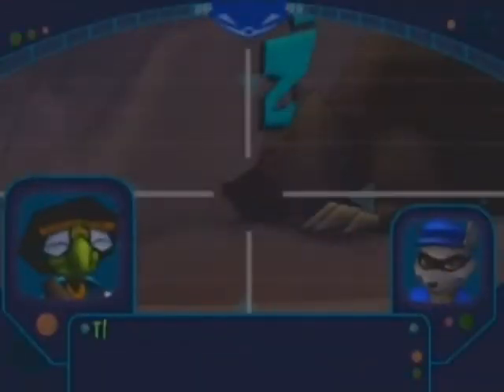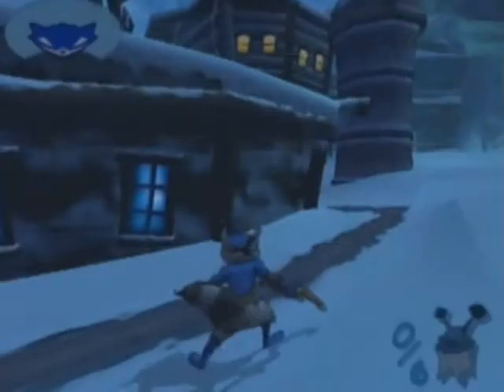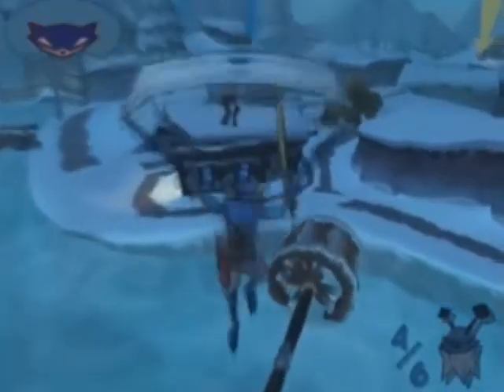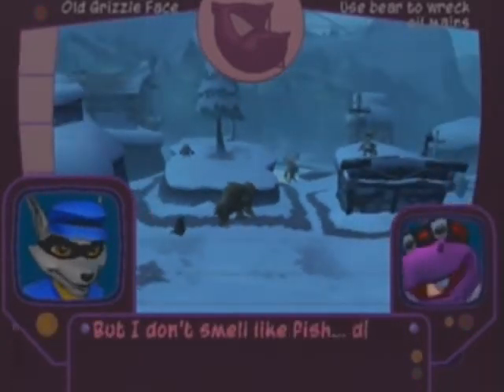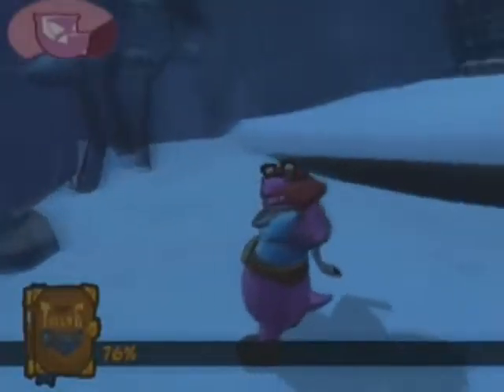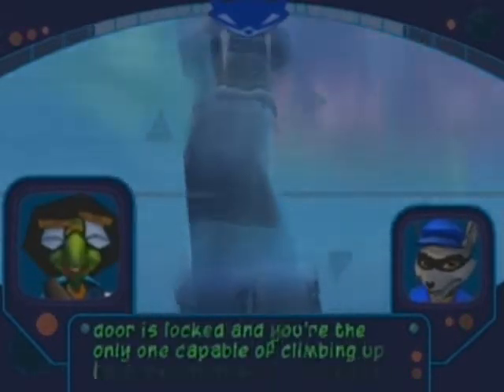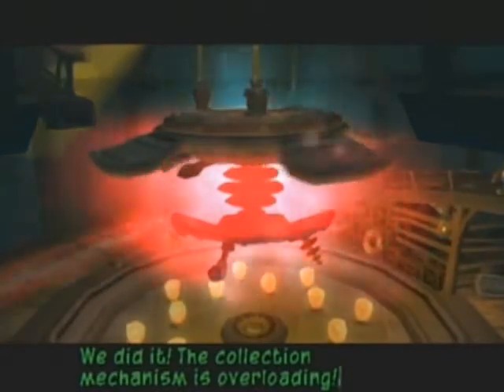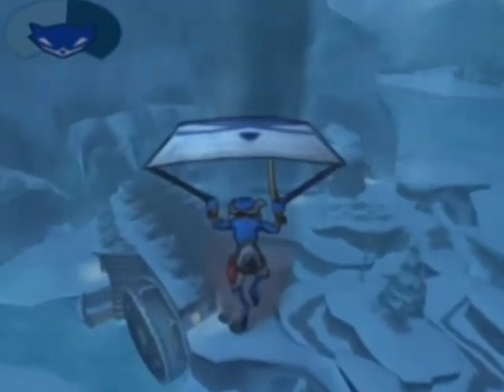Sly 2 walkthrough part 23: Lumberjack Hype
Part 23 of 30 of my walkthrough of my all time favorite Sly Cooper game, "Sly 2: Band of Thieves" for the PS2. In this part, we place some bugs around Jean Bison's house, steal an eagles egg, and destroy the battery charger in the lighthouse.